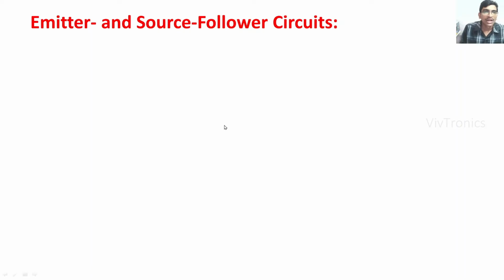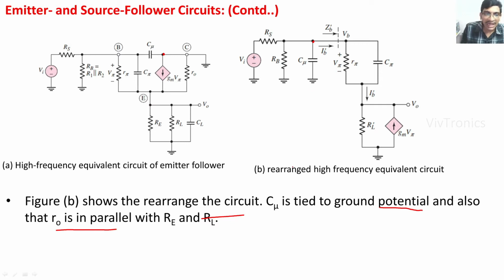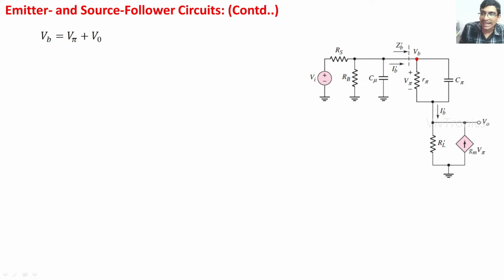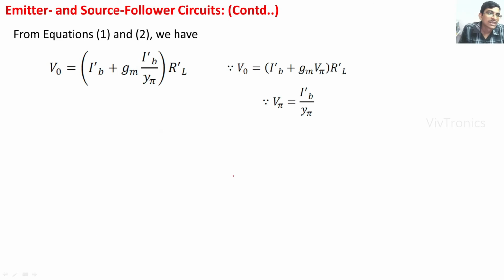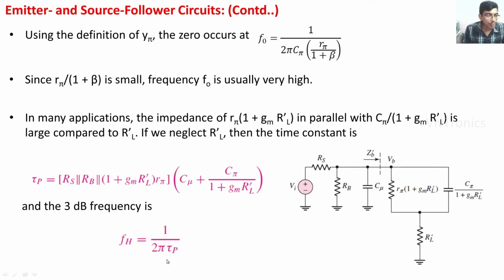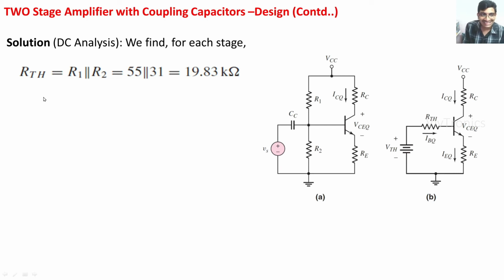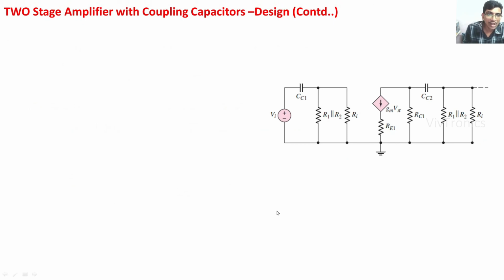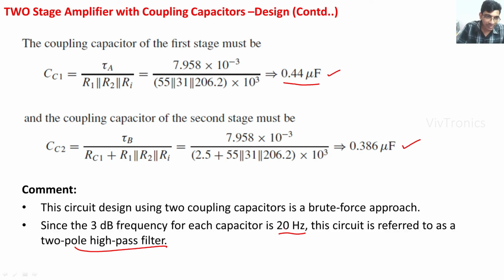Emitter follower High Frequency Response | CC Amplifier | ECA | ECAD | Unit-2-12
High Frequency Response Emitter follower Circuit , emitter and source follower circuits, high frequency response- design application. Emitter follower at high frequency.
Topic covered: emitter and source follower circuits, high frequency response- design application.
Unit-2
Syllabus: R-19 JNTUA
Under the syllabus Topics:
Frequency Response: Amplifier frequency response-different ranges, short circuit and open circuit time constants, time response, transistor amplifiers with circuit capacitors-coupling capacitor effects, load capacitor effects, Bypass capacitor effects, Problem solving, combined effects of coupling and bypass capacitor, high-frequency response model for BJT and MOSFETs, short circuit current gain, Miller effect and its applications, unity-gain bandwidth in BJT and FET amplifiers, CE and CS circuits, CB and CG circuits, Cascode amplifier analysis, emitter and source follower circuits, high frequency response- design application.

Time Stamps:
0:00 Emitter Follower circuit Response at High -Frequency
11:58 Design Example ( Two stage CE Amplifier)